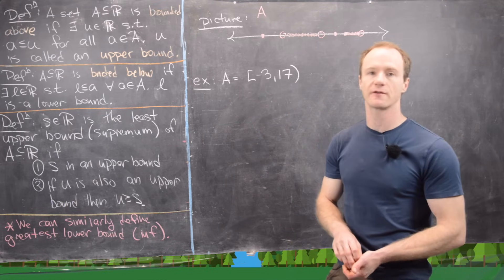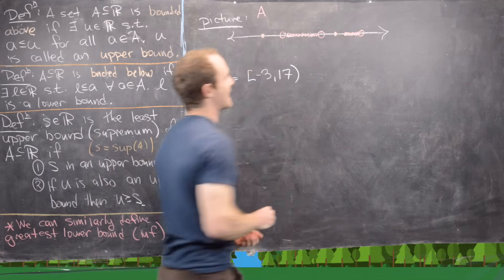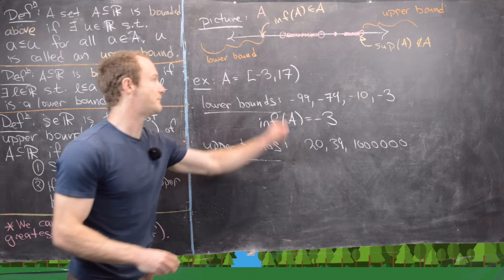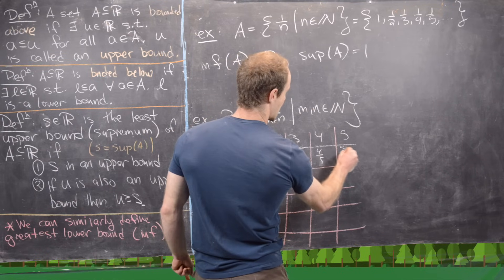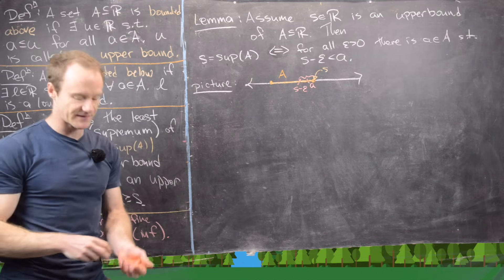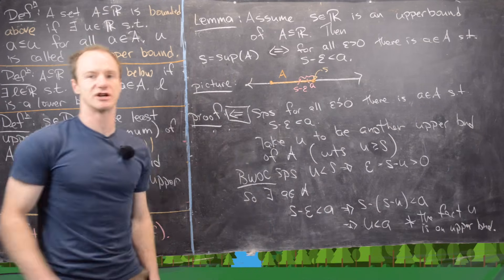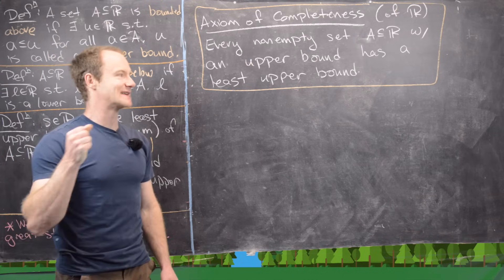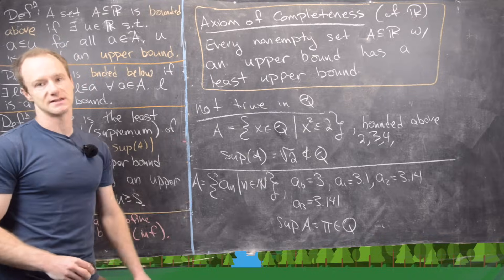Real Analysis | The Supremum and Completeness of ℝ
We look at the notions of upper and lower bounds as well as least upper bounds and greatest lower bounds of sets of real numbers. We also prove an important classification lemma of least upper bounds. Finally, the completeness axiom of the real numbers is presented.